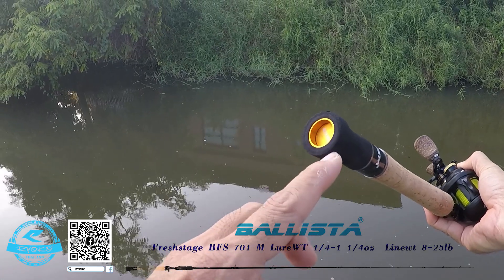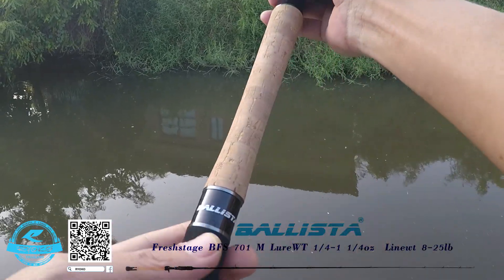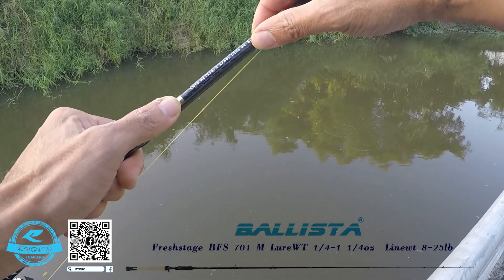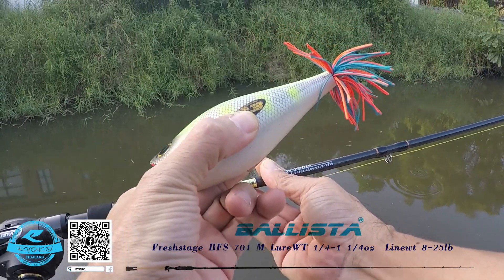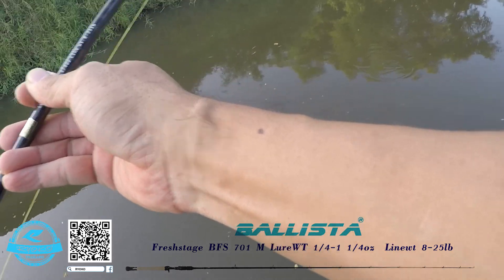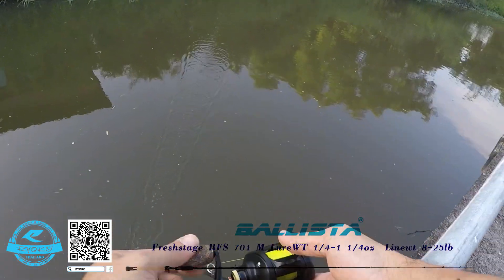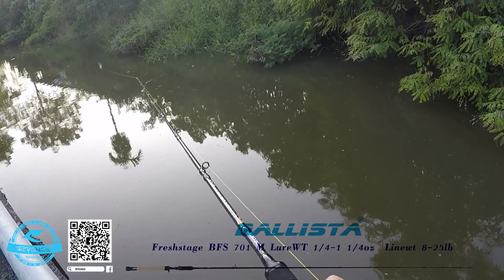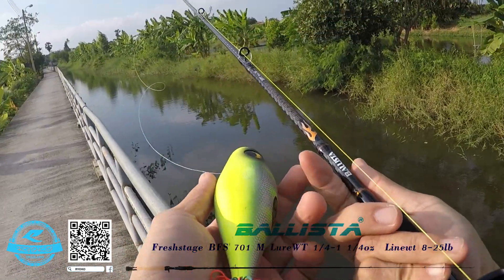คันตีเหยื่อปลอม BALLISTA Freshstage 702M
อย่าลืมกด "ติดตาม" และกด "กระดิ่ง" เพื่อที่จะไม่พลาด คลิปอัพเดทนะครับ
เนื้อหา รีวิวคันตีเหยื่อปลอม BALLISTA Freshstage 702M
ราคา 990 บาท โดนใจมากราคานี้ สำหรับงานชะโด

สนใจติดต่อตัวแทนจำหน่ายร้านค้า
บริษัท ที.อาร์.วาย.ฟิชชิ่ง แทคเคิล จำกัด